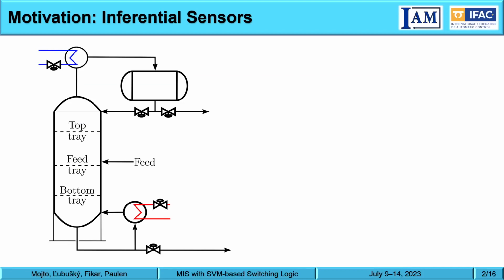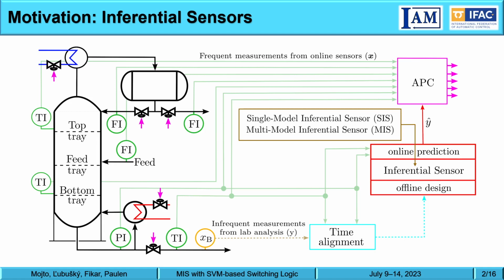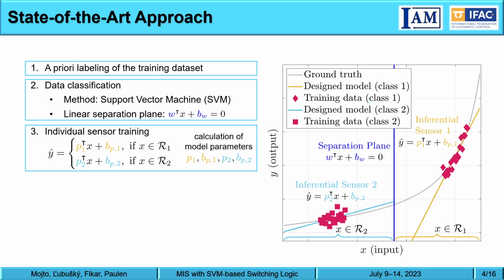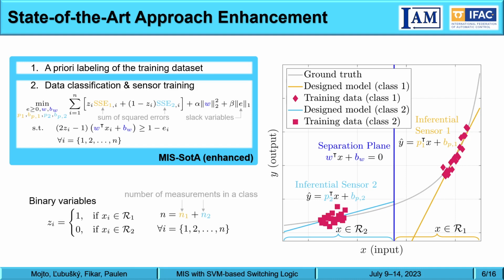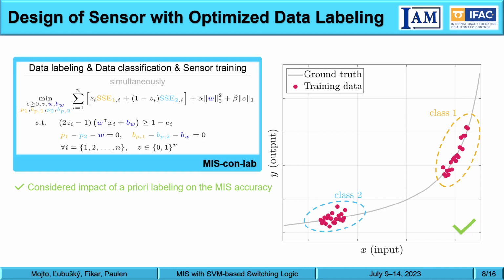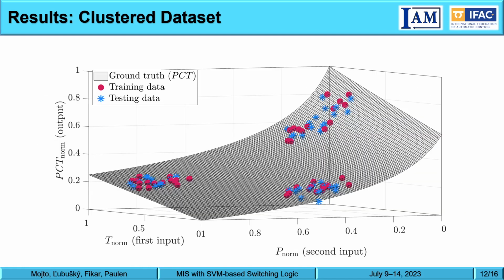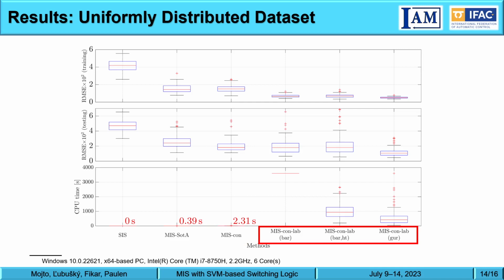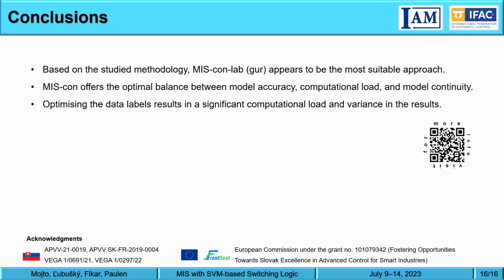M. Mojto: Design of Multi-Model Linear Inferential Sensors with SVM-Based Switching Logic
Video presentation of the poster at the 22nd World Congress of the International Federation of Automatic Control, Yokohama, Japan, July 9-14, 2023

M. Mojto – K. Ľubušký – M. Fikar – R. Paulen: Design of Multi-Model Linear Inferential Sensors with SVM-Based Switching Logic